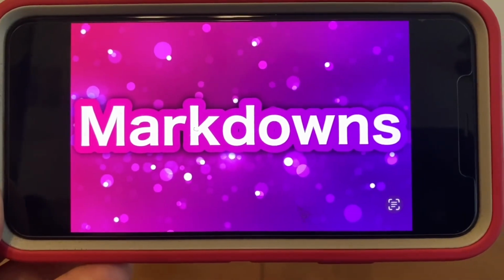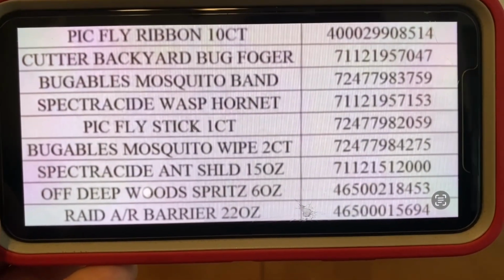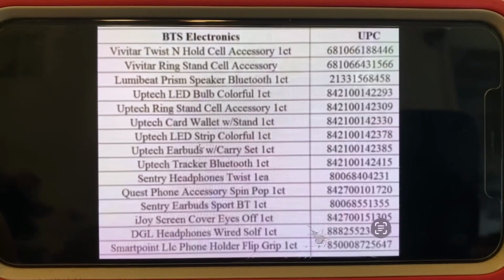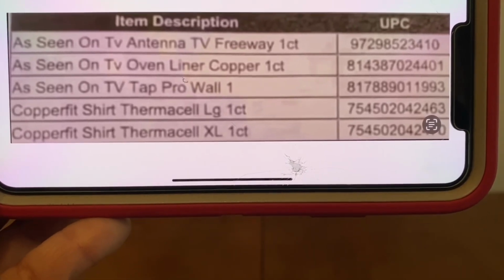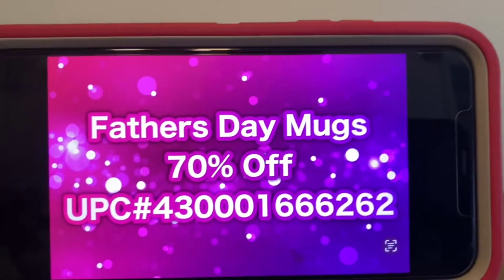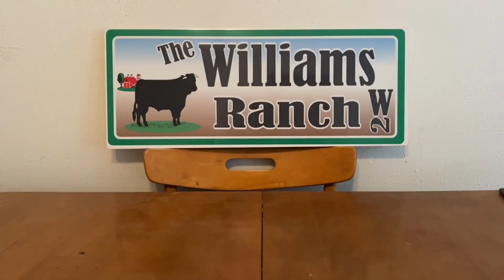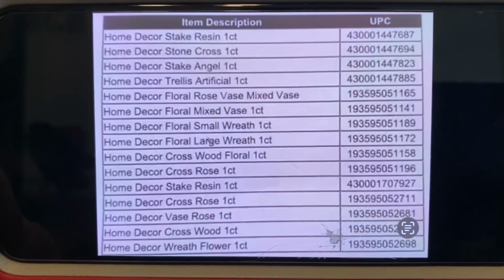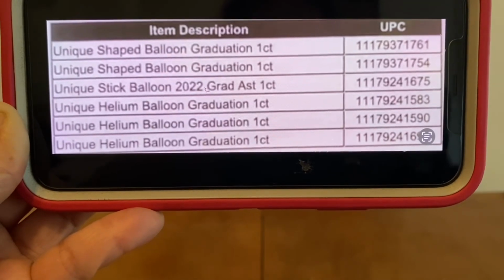2022#419🔥Dollar General Couponing/2 Penny Lists & New Markdowns For Tuesday 6/28/22🔥